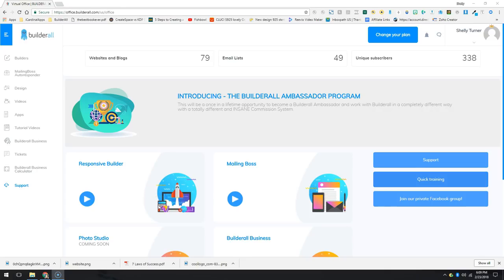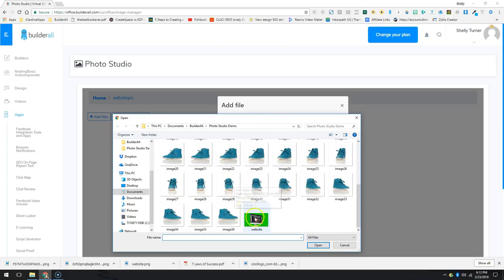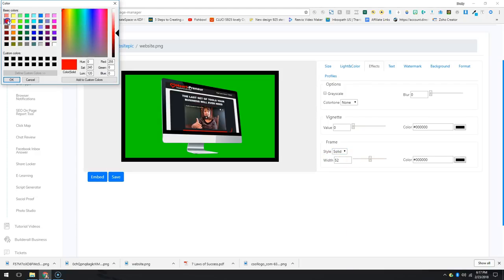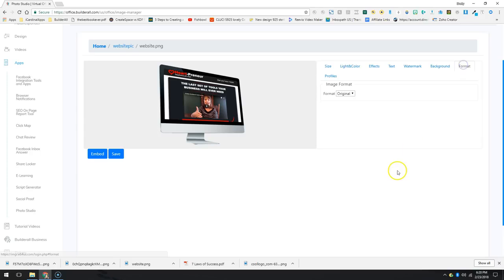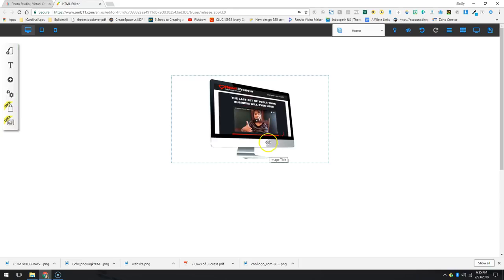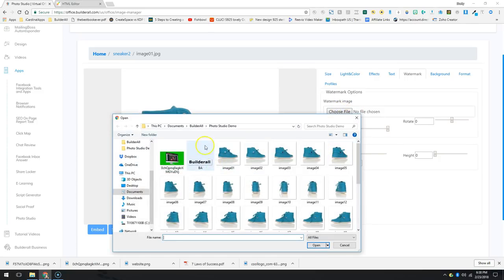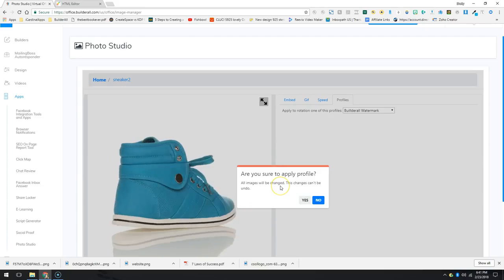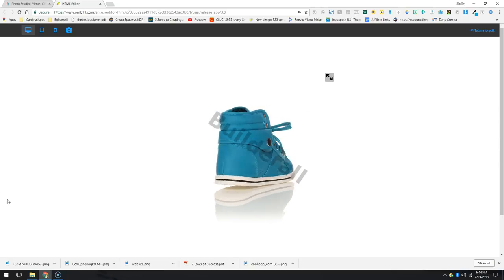Introducing the New Photo Studio App in Builderall HD 720p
BuilderAll is an all-in-one marketing solution for your business
The Smart and Complete SystemTo Generate Sales Every Day.

The Ultimate Internet Marketing Platform to Skyrocket your Business Online

All the builders you will ever need to
CREATE
Finally, an easy-to-use tool you can use to create unlimited, beautiful, and conversion focused pages.
Easily build powerful and SEO-Optimized Websites, Blogs, Capture Pages, Membership Sites, Sales Funnels, Videos, Mockups, Mobile Apps, and much more.